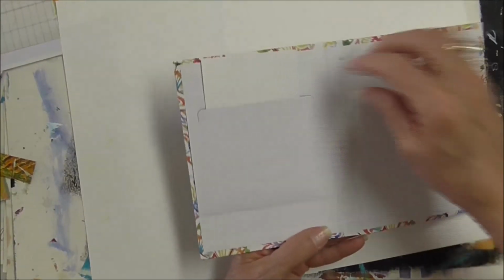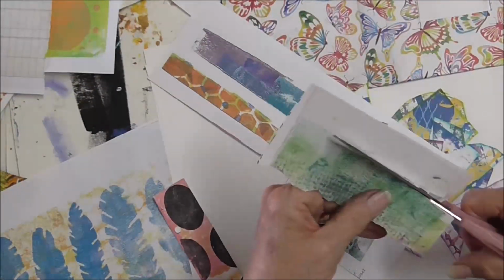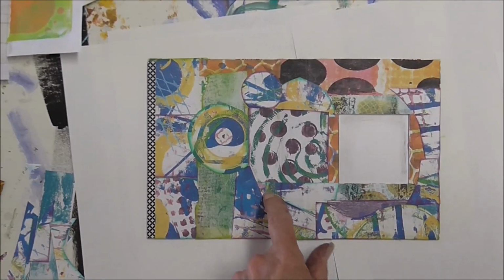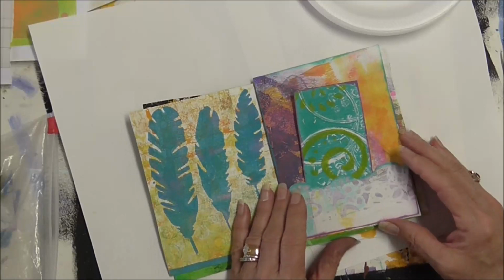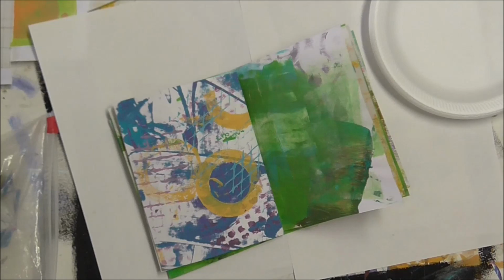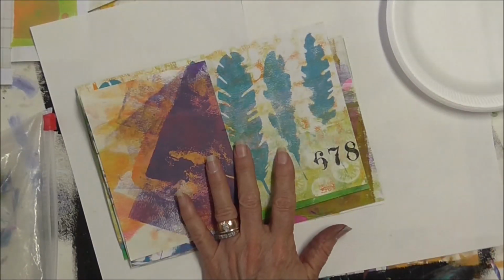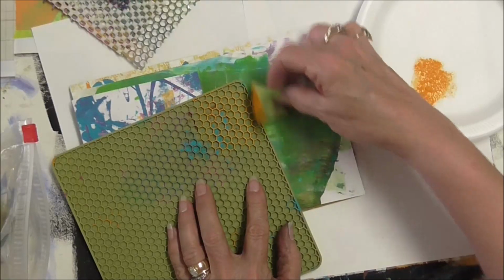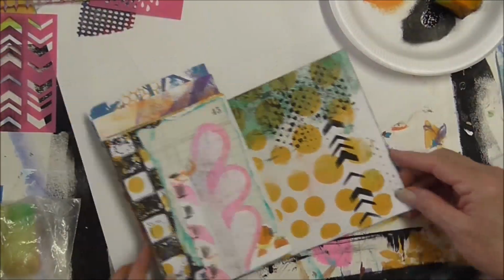How to Make a Grungy Paper Journal with a Dollar Tree Photo Album Part 4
Part 4 - In this video I show how I used my grungy papers that I printed on to full sheet sticker paper and  re-covered the  photo album cover. I added a few finishing touches to the pages. The cute little photo album is from Dollar Tree for just $1.00, of course.

If you would like to create along with me you can purchase the paper pack in my etsy shop.